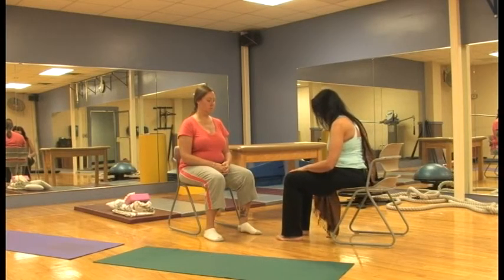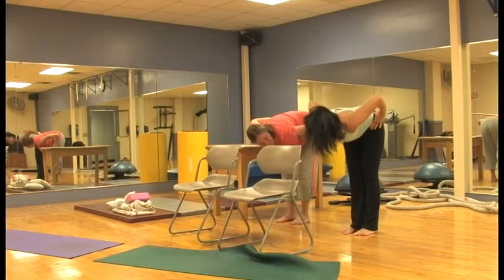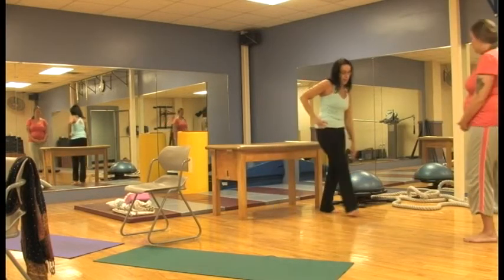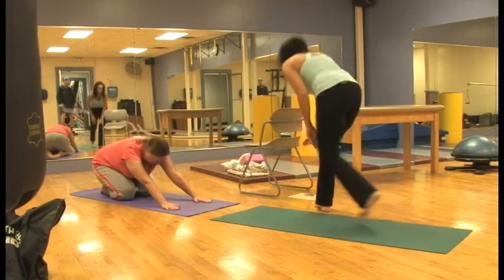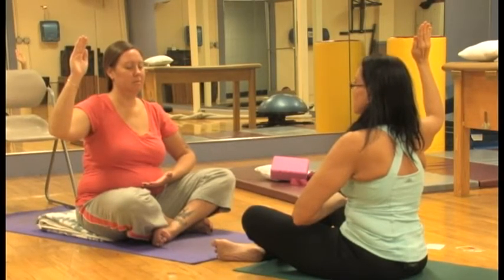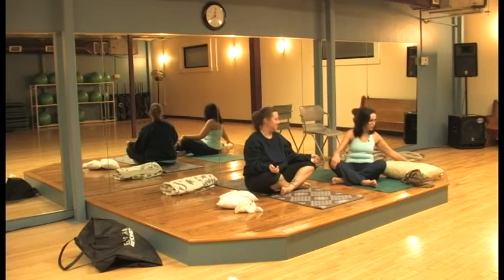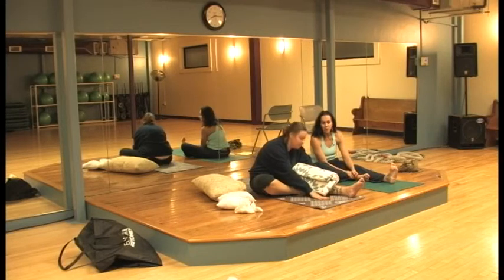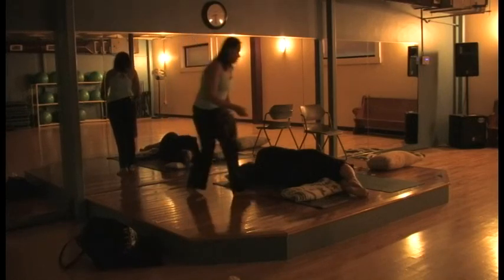Yoga For MS part One and Two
Elizabeth J Carroll and Robyn Tasjian